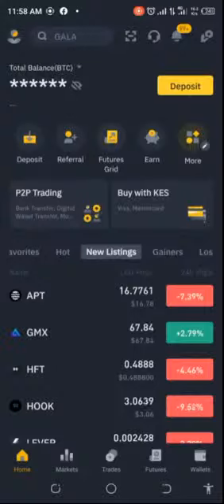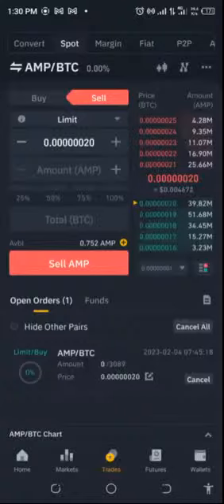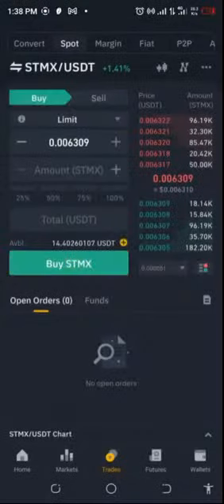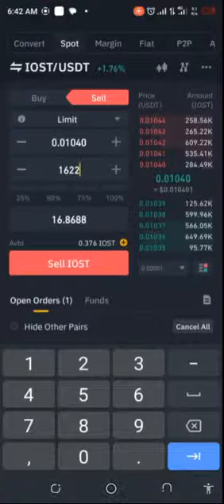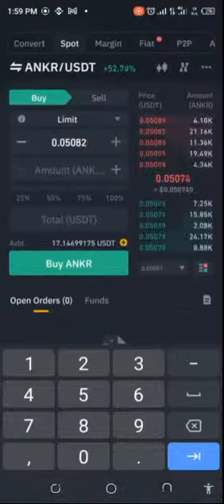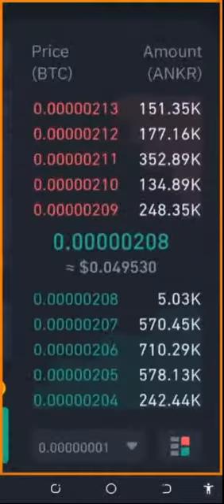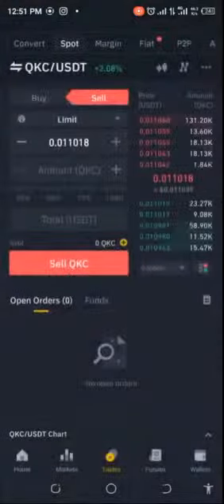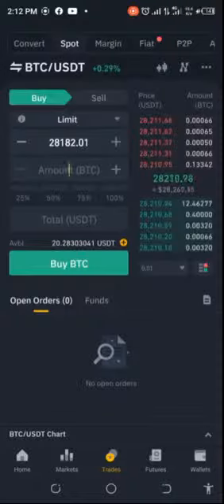🤑 Profitable Triangular Arbitrage Live Trade Tutorials